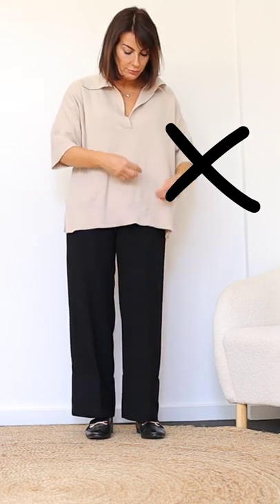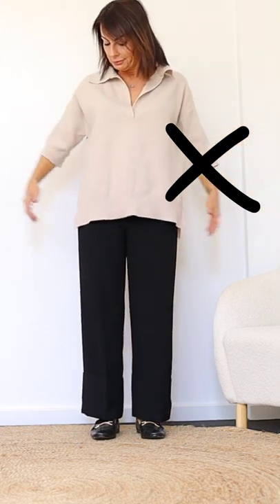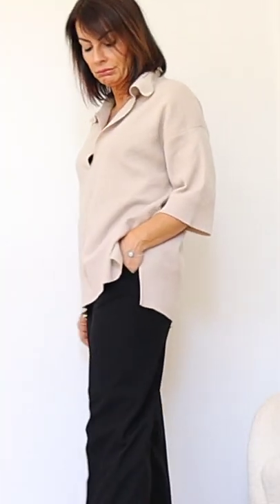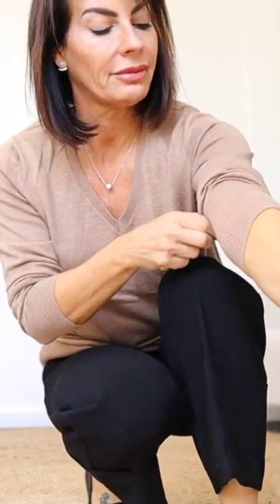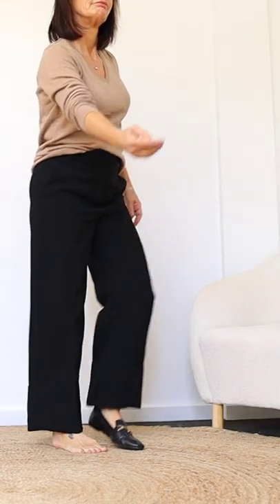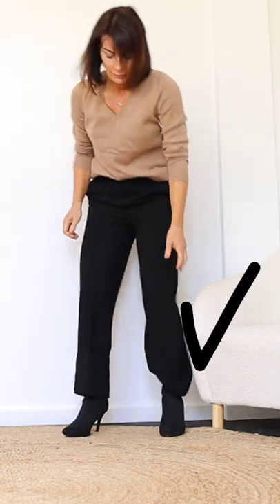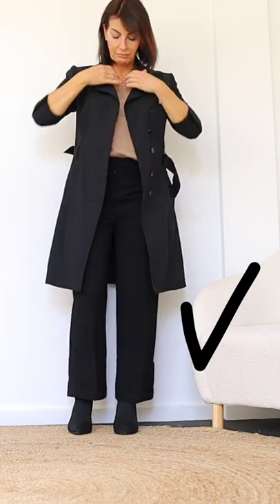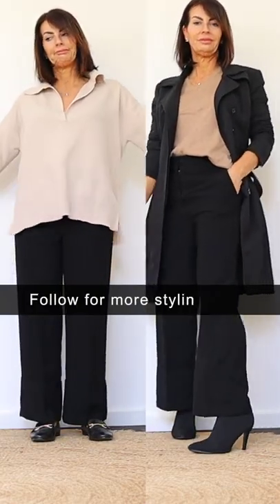Do’s & Don’ts Wearing Pants 03